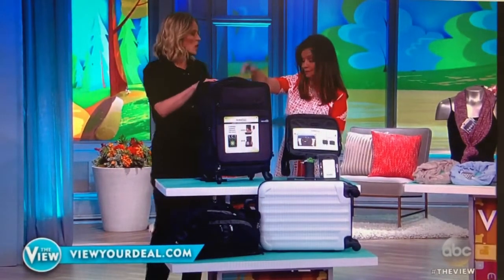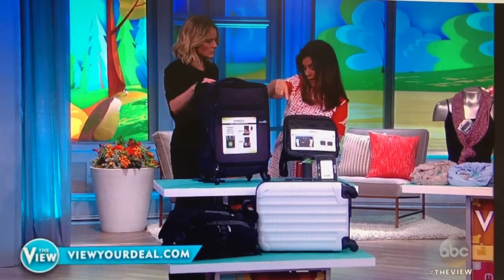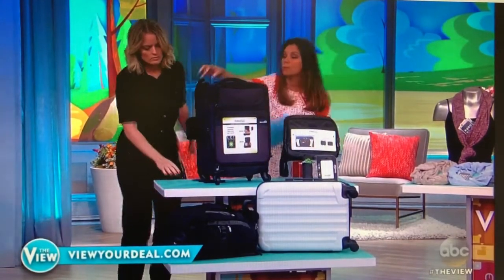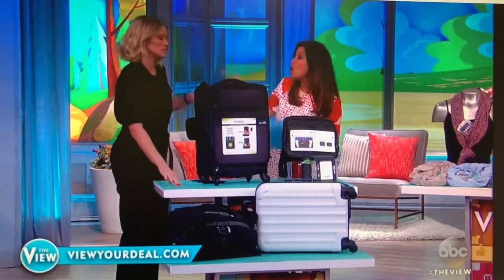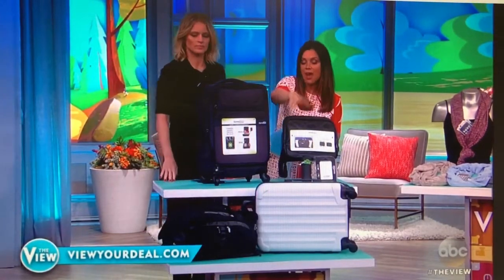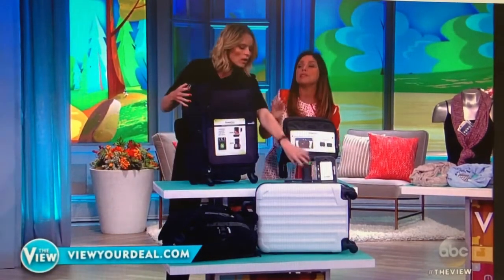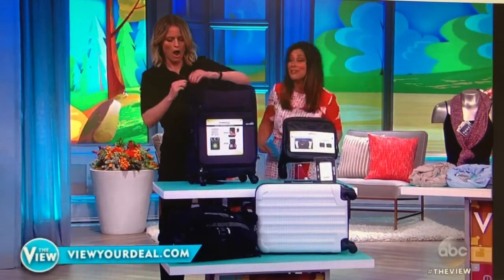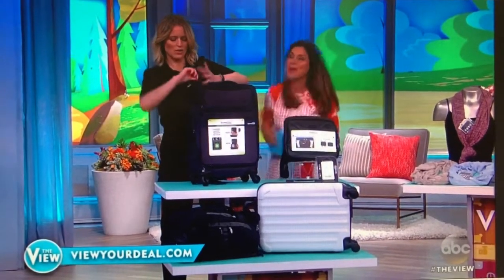Genius Pack on The View - ABC TV 6/18/2018